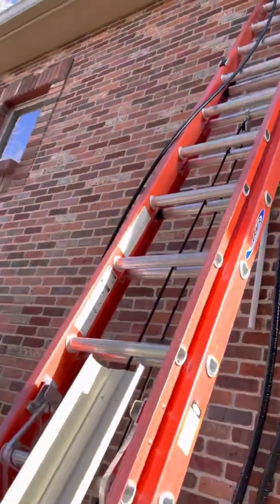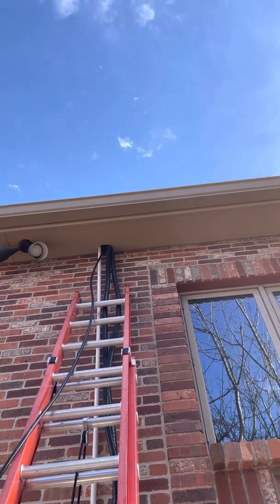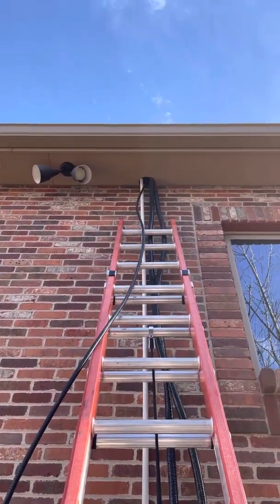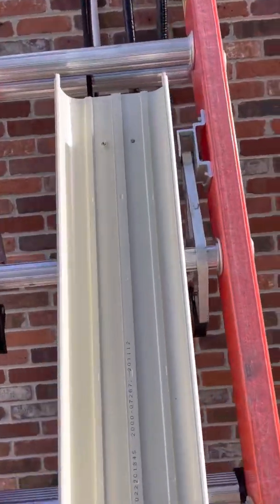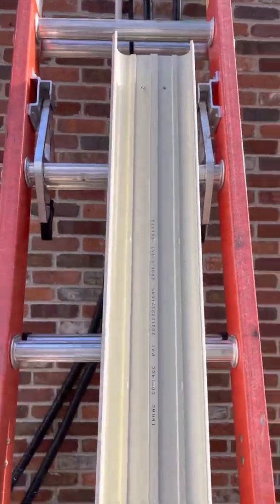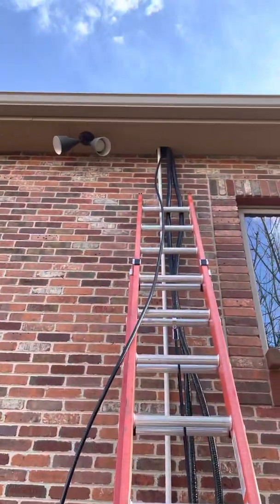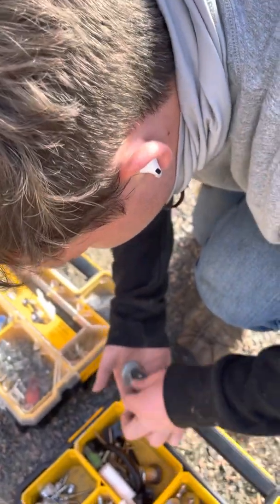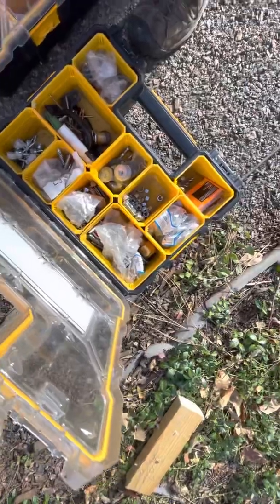Ductless line-set set up and control wire with drain, Line-Hide, Mitsubishi Ductless, Mini-Split VRF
Mitsubishi Ductless Ductless Plus! Mini-split VRF system line-set prep